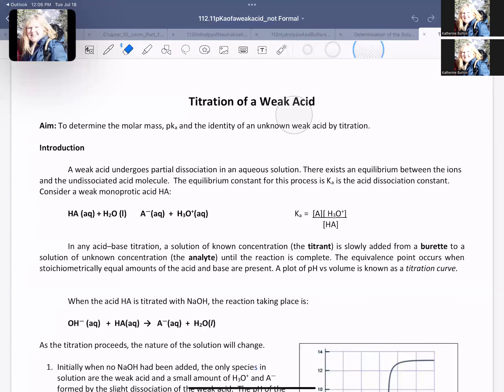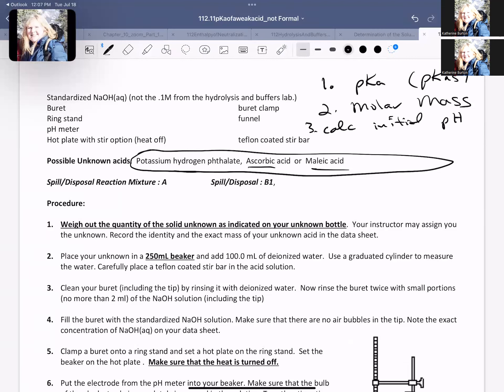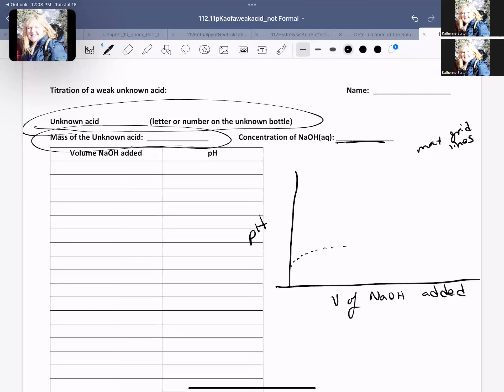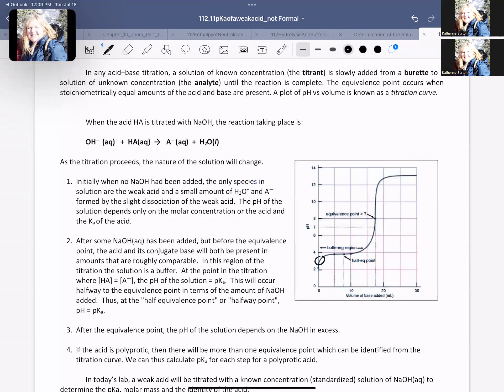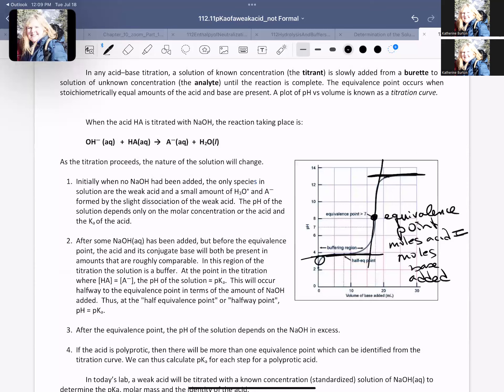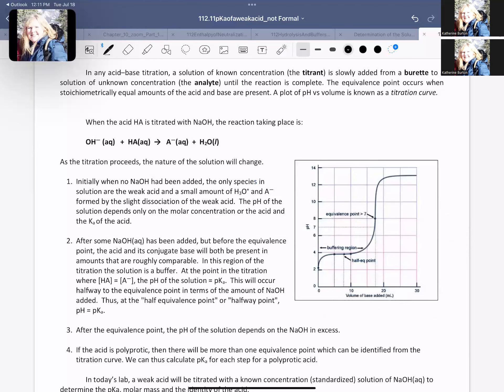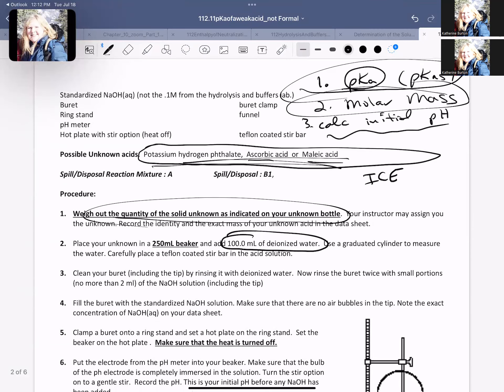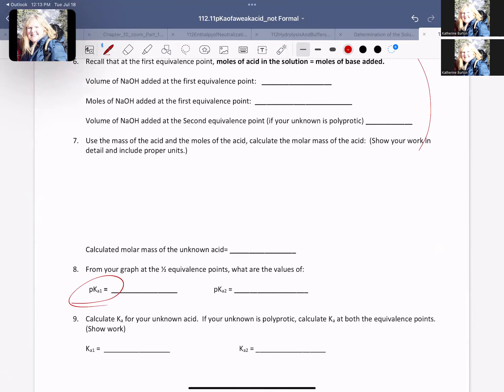Titration of a weak acid